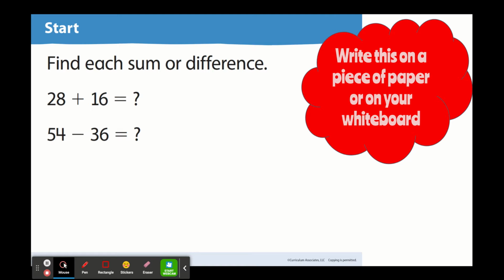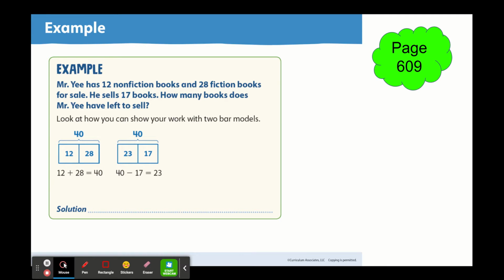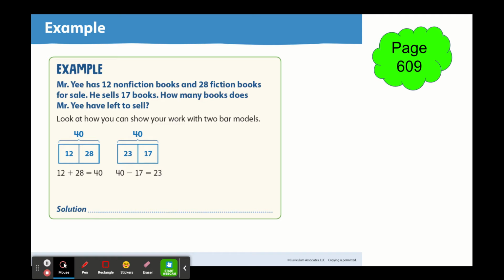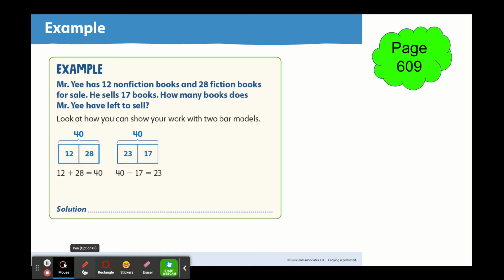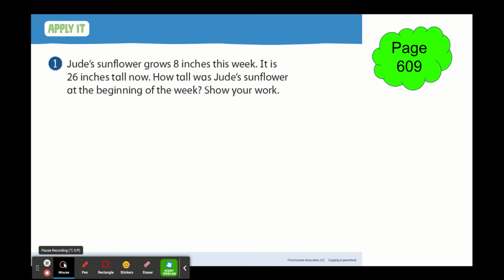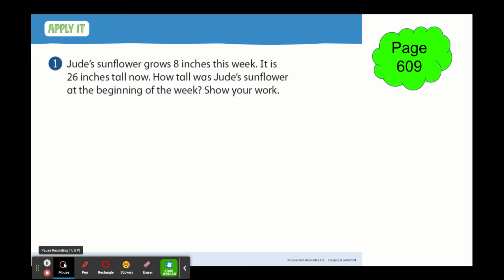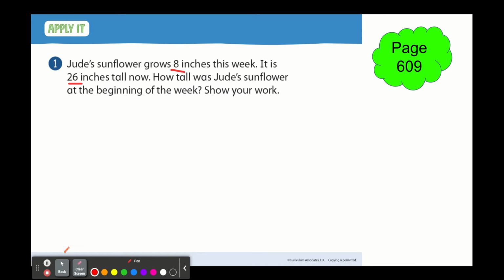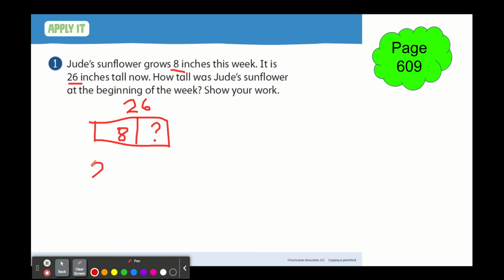4/28 Copy of Lesson 25 Session 4